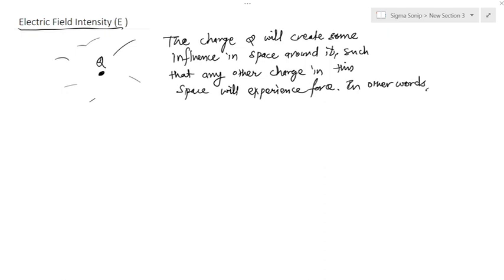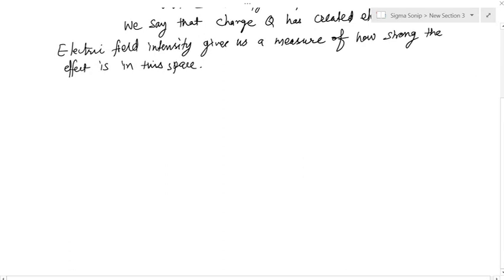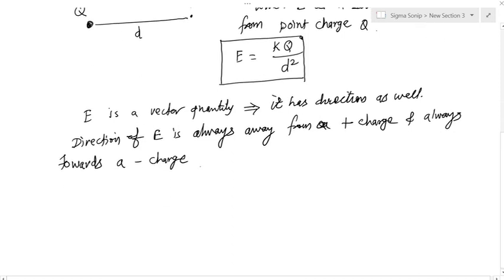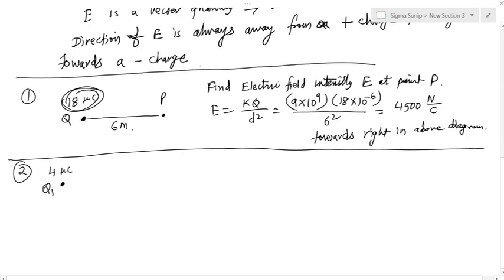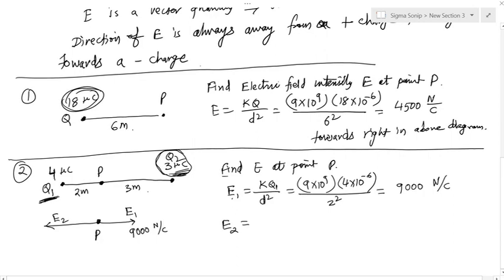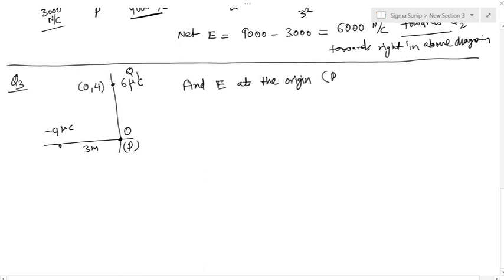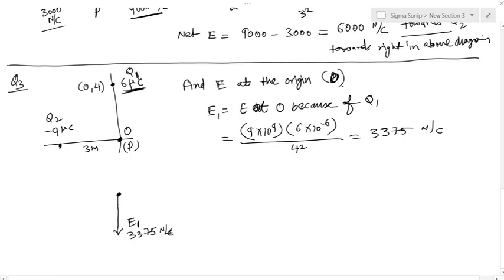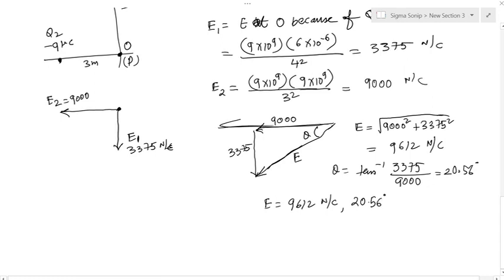03 Electric Field2